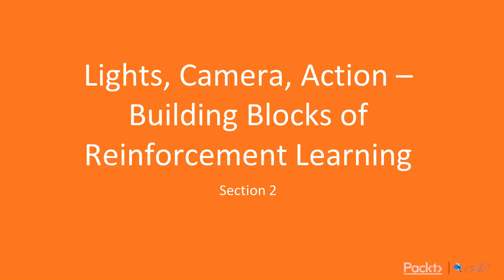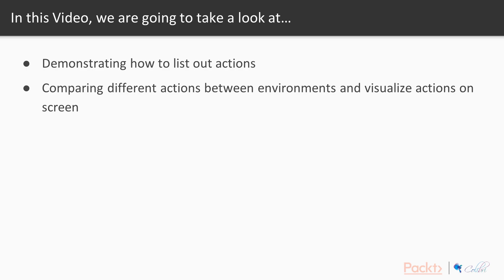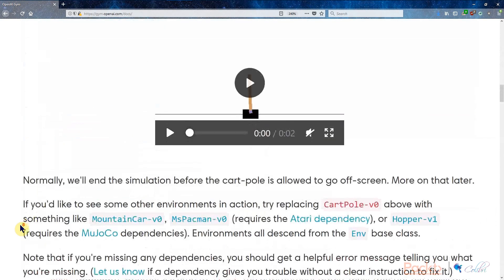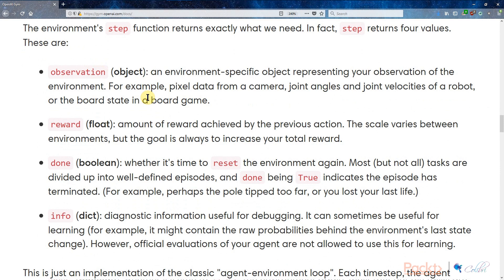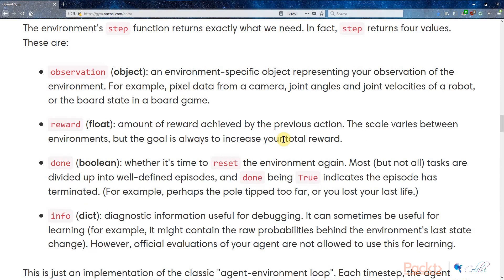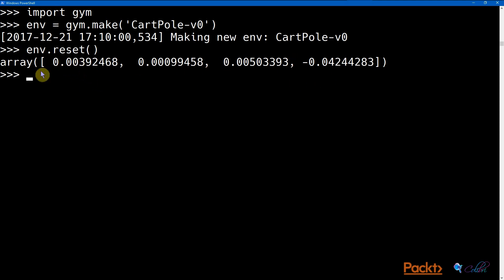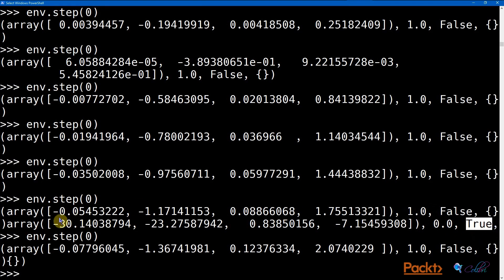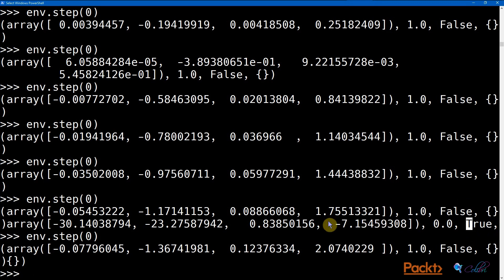Hands - On Reinforcement Learning with Python: Explore the Possible Actions OpenAI Gym| packtpub.com